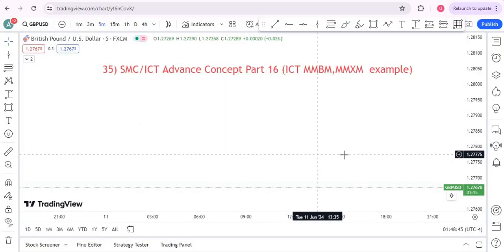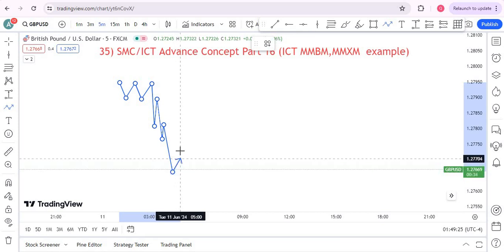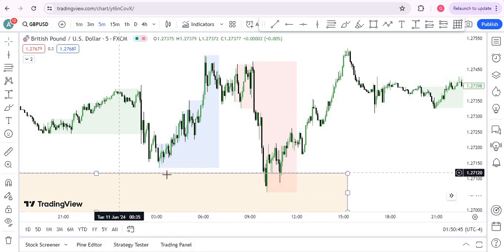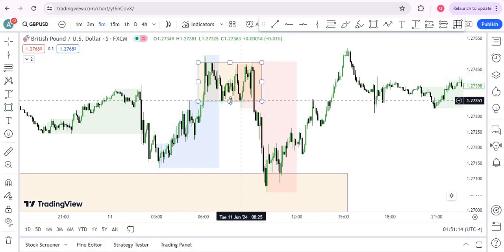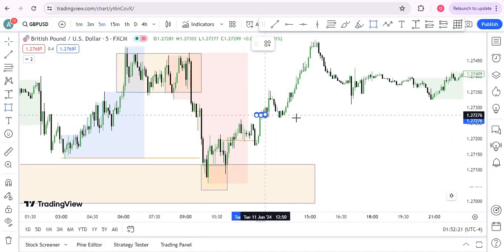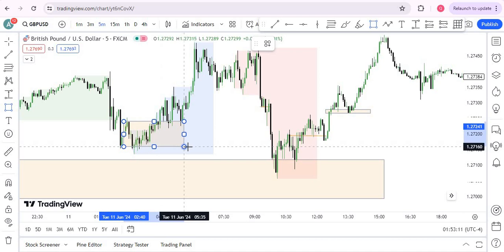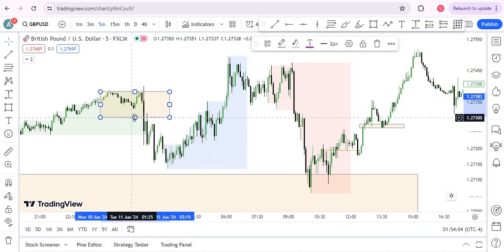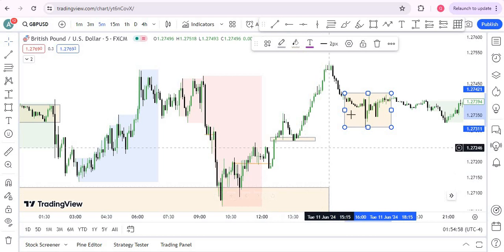MMBM Example | Lecture 36 of ICT Series | Market Maker Buy Model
ICT MMXM & MMBM SImplifed, | ICT Market Maker Buy Model Example, | Lecture 36 of ICT Series, | ICT MMBM Backtesting, | Market Maker Modle,
ICT Market Maker Model Example,
What is ICT MMBM?,
ICT Market Maker Buy Model Example?,
ICT MMBM?,
ICT Market Maker Buy Module?,
ICT Favourit Model?,

Liquidity concept
Intraday Mastery
forex
ict
20 Pips